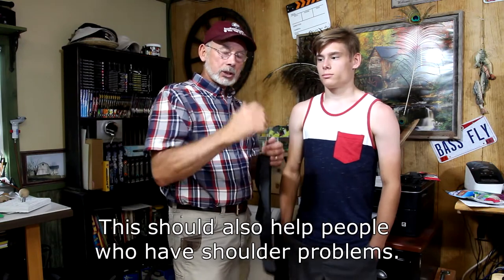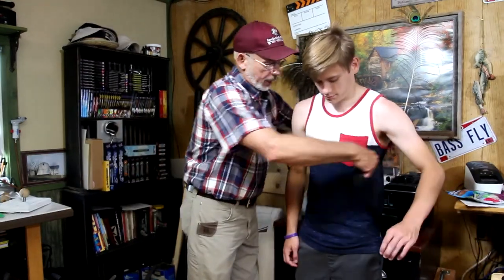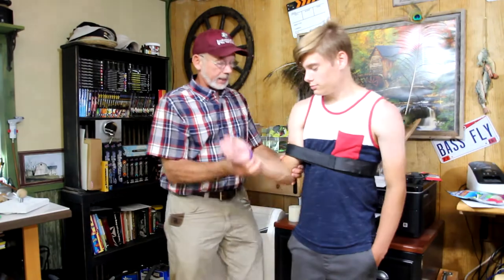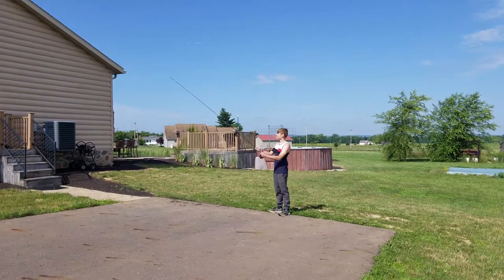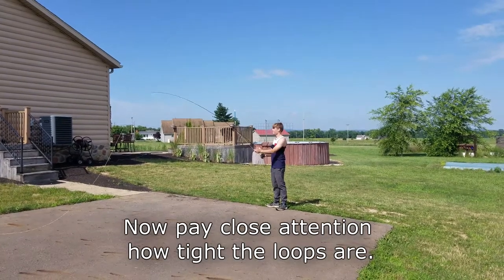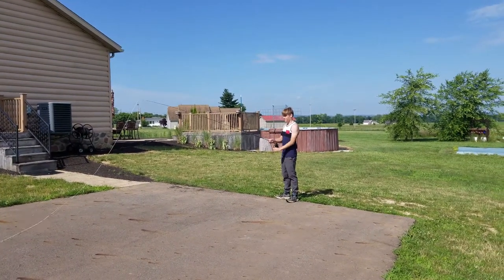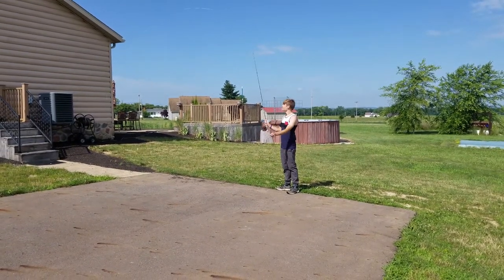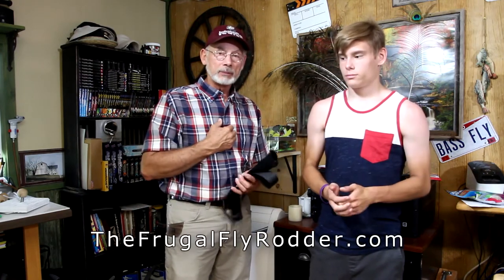Casting Aid For Begining Fly Fishers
In this video I help my youngest son learn how to cast a fly line in minimal time. We achieved this by simply restricting the movement of his arm.